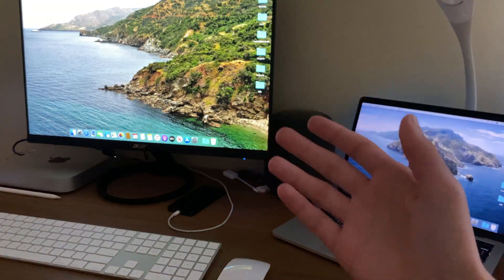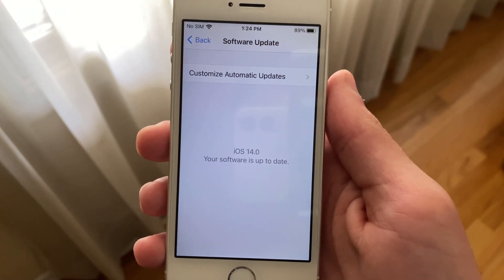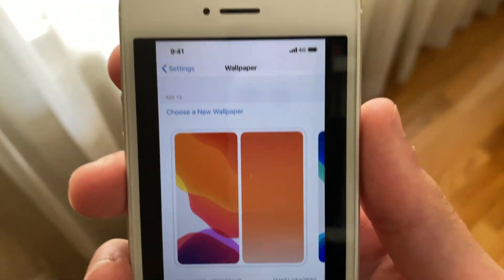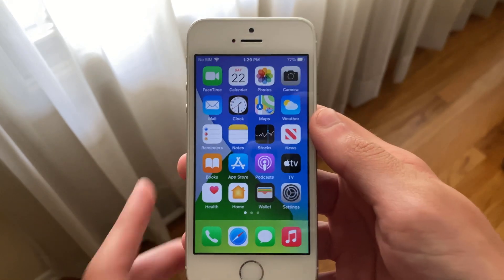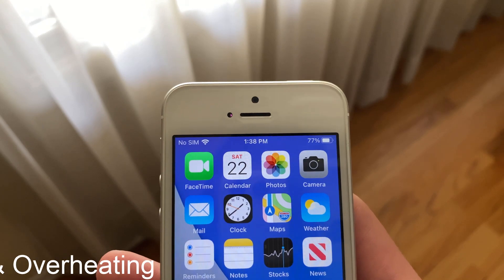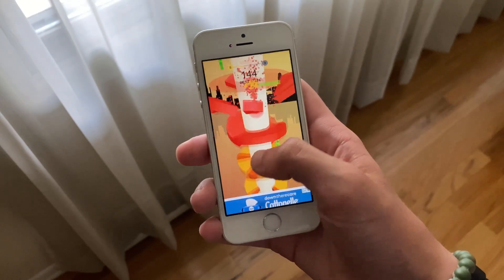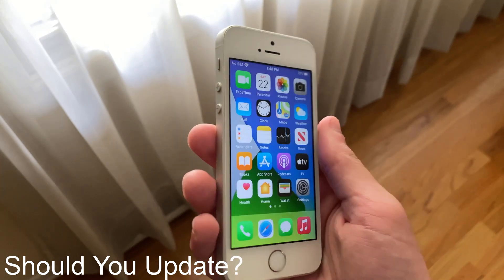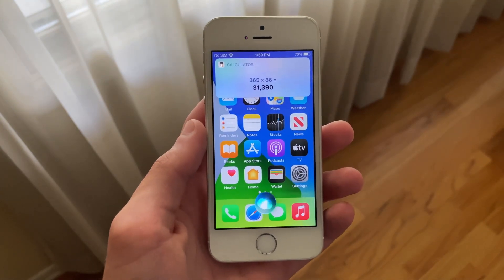iOS 14 beta 5 iPhone SE FULL REVIEW! || Should You Update?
iOS 14 beta 5 is here, succeeding iOS 14 beta 4. iOS 14 beta 5 brings bug fixes, tweaks and even a new feature. iOS 14 beta 5 finally brings support for Surround Sound for AirPods Pro users.

iOS 14 is Apple's next major iOS release. iOS 14 was announced at WWDC20 on Monday, June 22nd. iOS 14 brings many new features such as widgets on the home screen, a new App Library, App Clips, and so much more. iOS 14 also includes a number of new - long awaited - user interface changes such as, an unobtrusive call bar, a redesigned unobtrusive Siri, and more. iOS 14 succeeds iOS 13 and is compatible with every iPhone, iPad and iPod touch that supports iOS 13.

So, let's see how the oldest iPhone that supports iOS 14, the iPhone SE, holds up on this latest beta.

Timestamps

Introduction: 00:00
Recap: 0:28
Performance: 1:25
Battery & Overheating: 2:12
Should You Update?: 3:09
Conclusion: 3:30

⛓Links ⛓